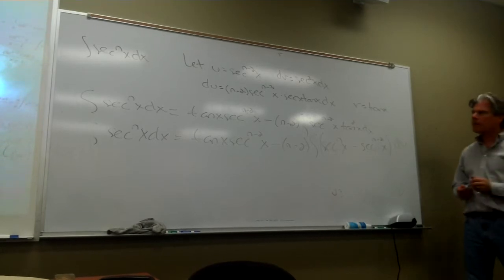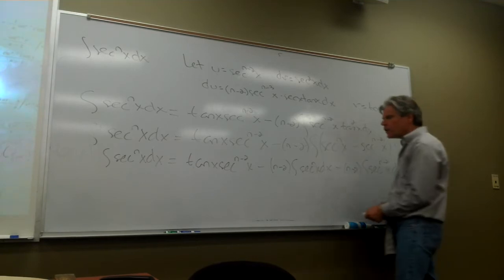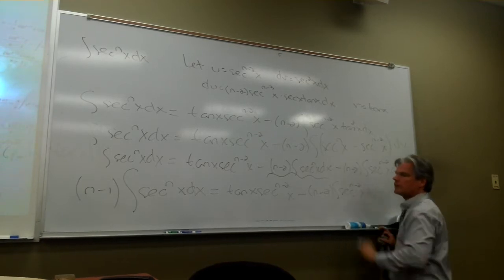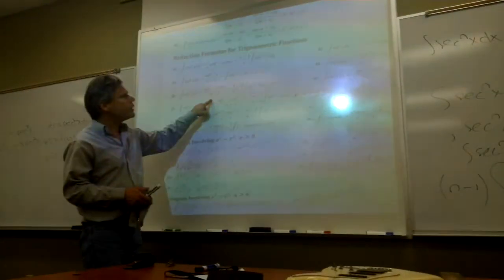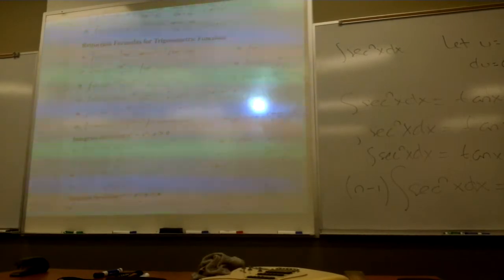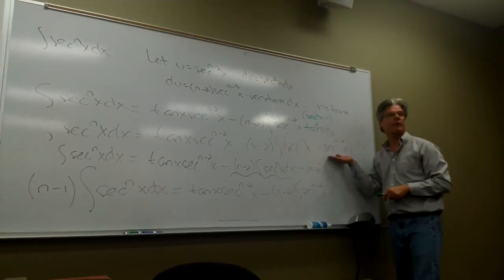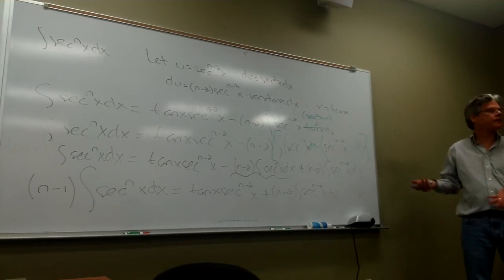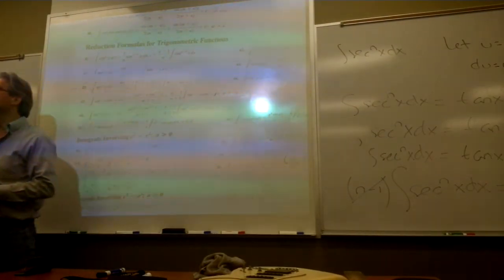math 31 7 1 part 4